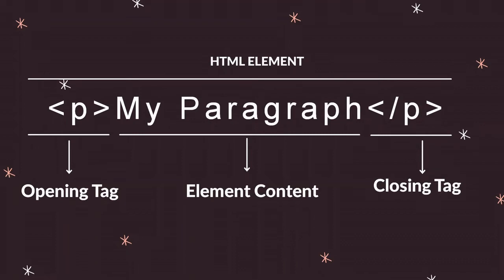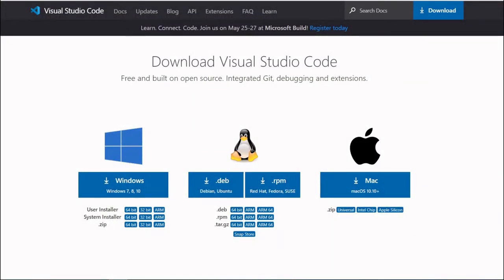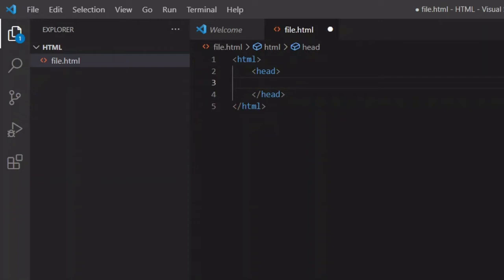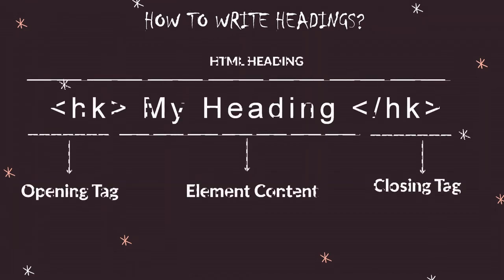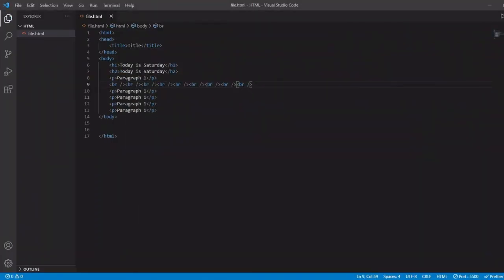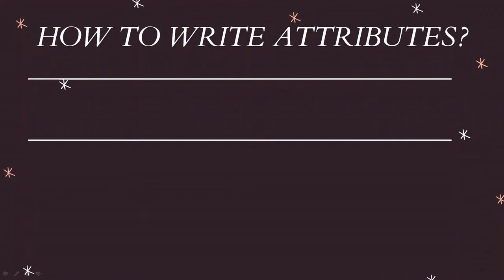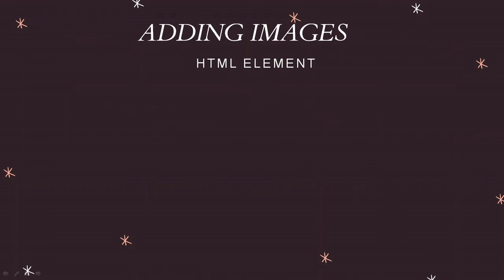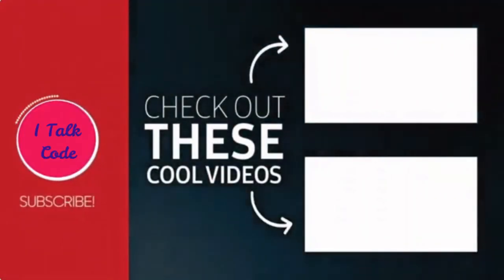HTML and CSS Introduction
Welcome fellas to this series of learning HTML and CSS. In this series you will learn how to make static webpages using HTML. This is a beginner's course and requires no prior programming knowledge whatsoever.

1) Set up your coding Environment
2) Learn what the hell is HTML
3)Program your first HELLO WORLD application in HTML
4) Learn about HTML attributes
5) How to add images onto the webpage

If you have any queries you can also post in the comment section below.
Also do tell me how you feel about this video.

Till then Happy Coding!